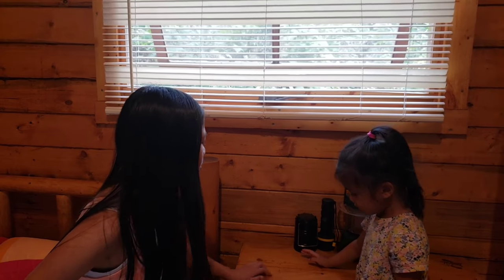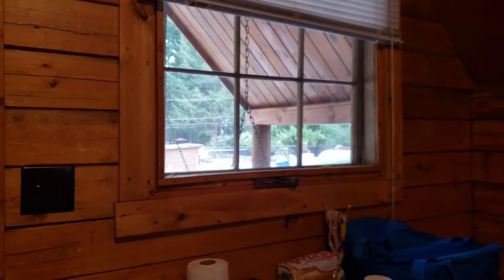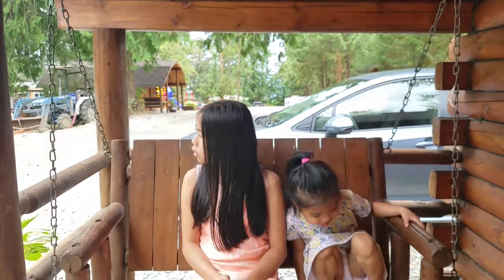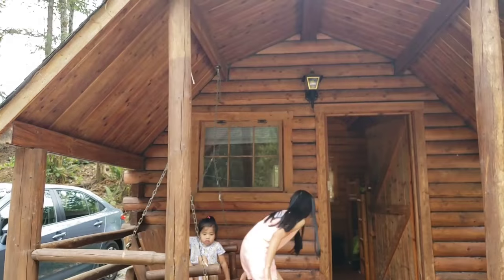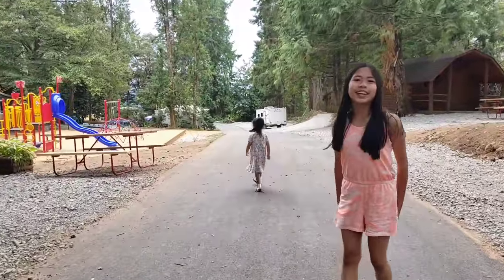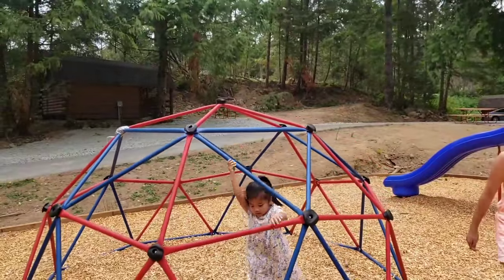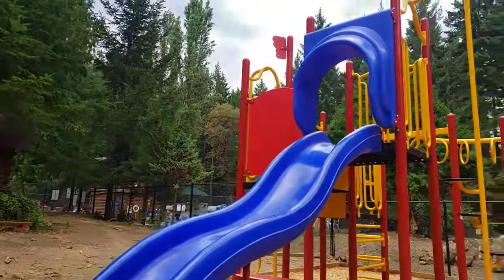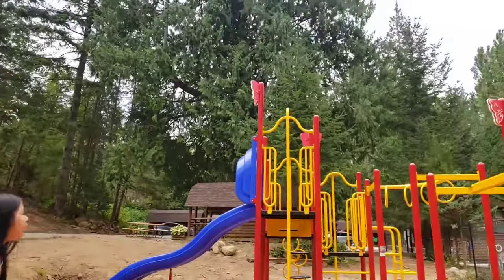Summer trip @ cedar spring ranch